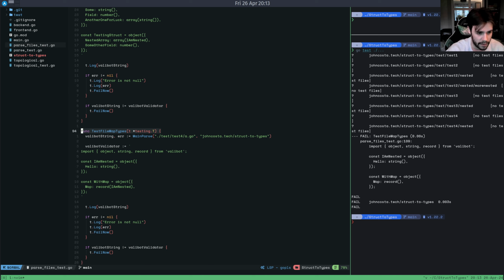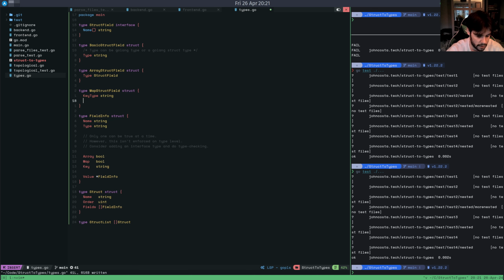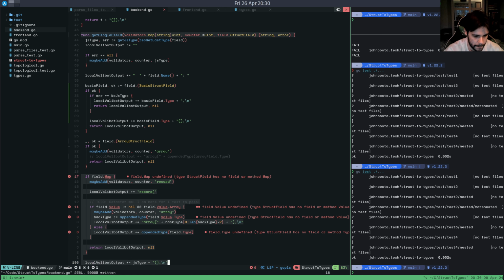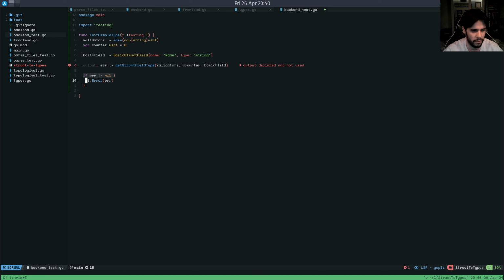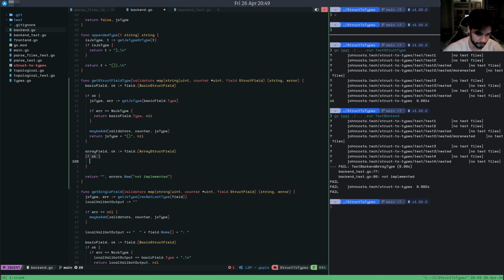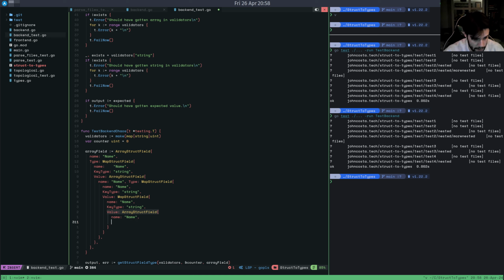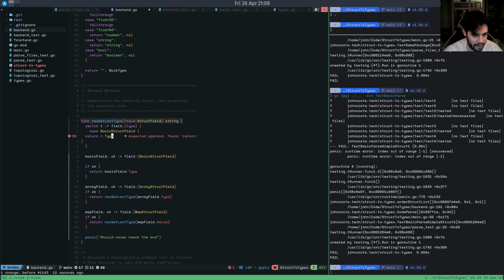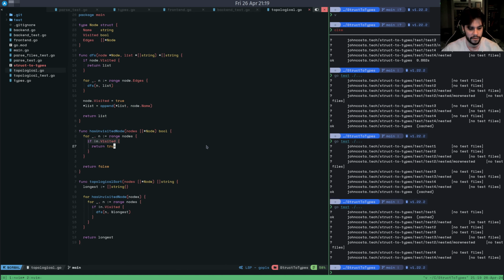Code Along - Golang Structs to Typescript Validators | Chapter 6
Back with good sound!!